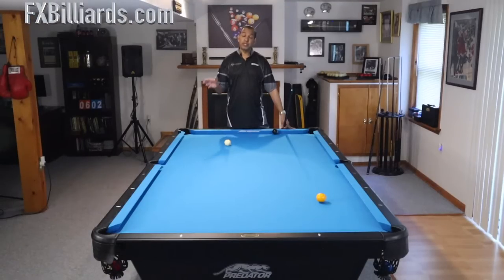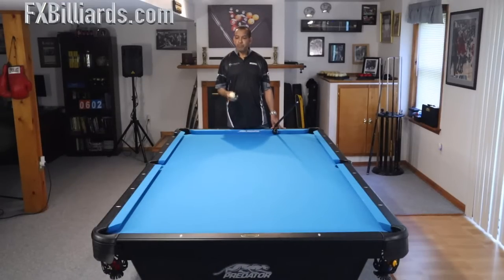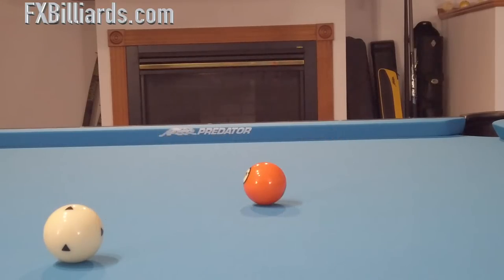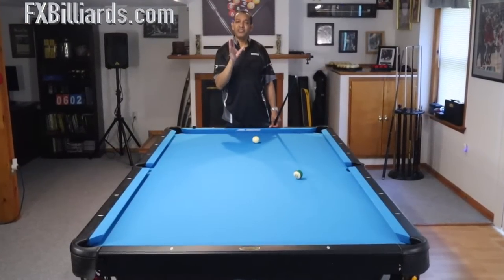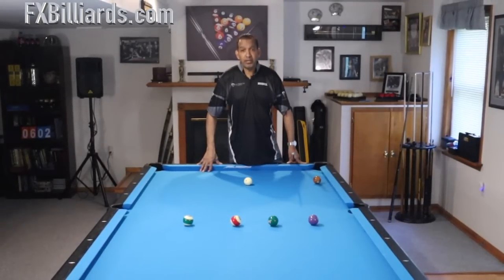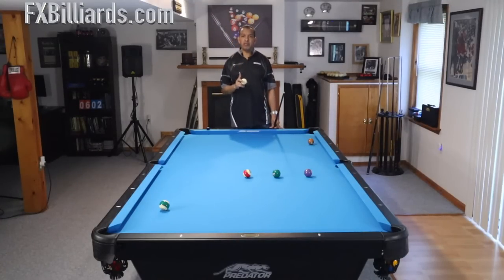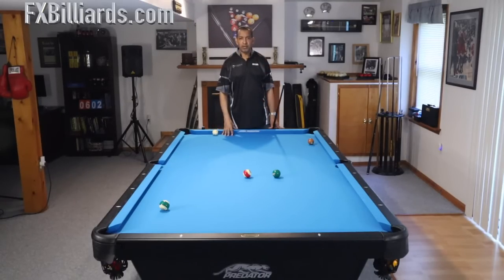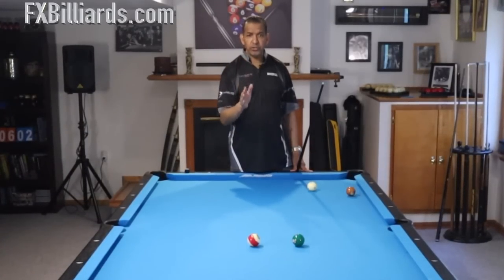How to Shoot an Extra Long Draw Shot - And Why You Need It - Pool Lessons - 8 Ball, 9 Ball, 10 Ball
Don't buy into stupid slogans like "...draw for show." MORE THAN HALF of your shots as a "skilled" player will be BELOW the center line of the cue ball. Show me a player without a solid draw shot and I will show you a player who does NOT run racks.  In this video we go step by step, into how to work your way up to shooting a powerful draw shot, the length of the table.

Our Equipment